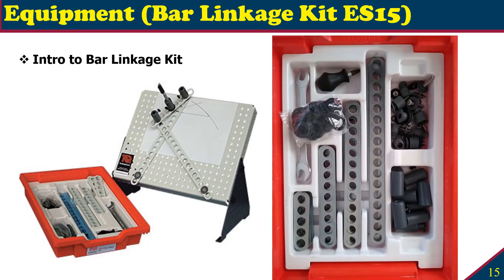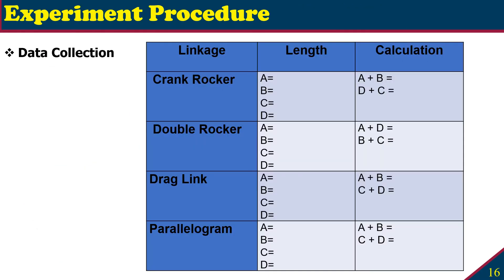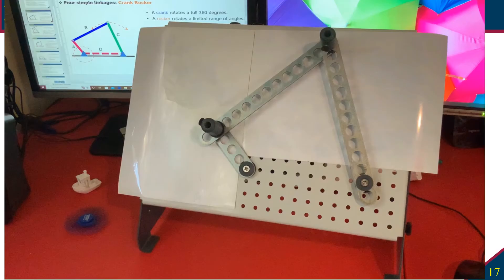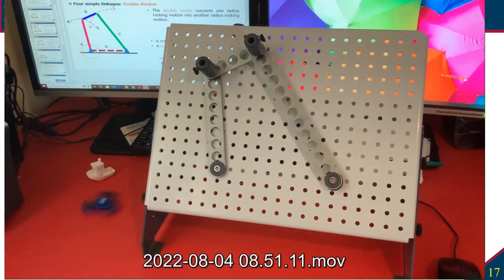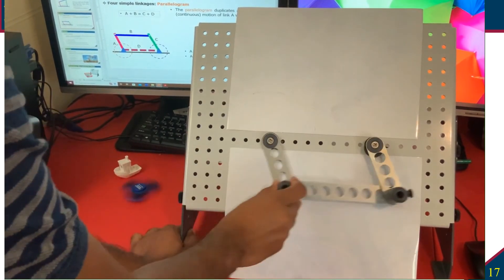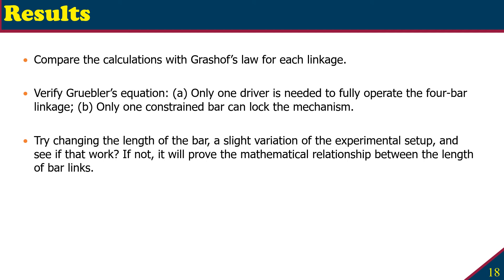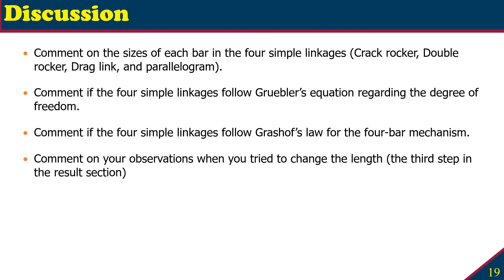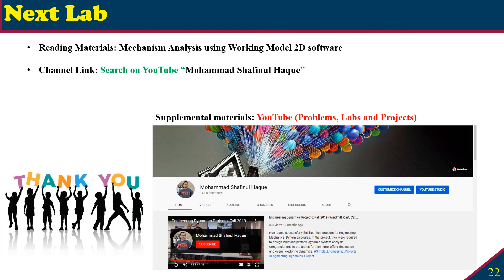Lab 1: Four Bar Linkages (Part 2: Demonstration)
In this video, we review the theory for the four-bar linkage lab session for the Mechanism and Dynamics of Machine course. This lab includes four different types of linkages (1) Double Crank, (2) Double Rocker, (3) Crank-Rocker, and (4) Parallelogram.